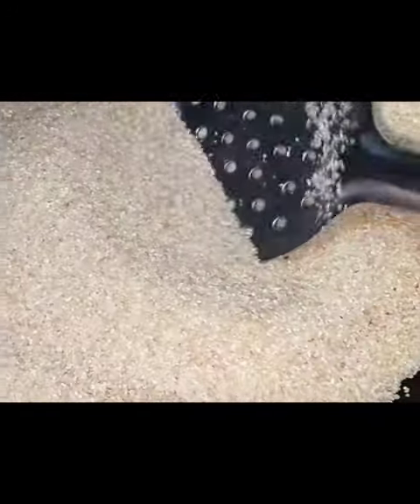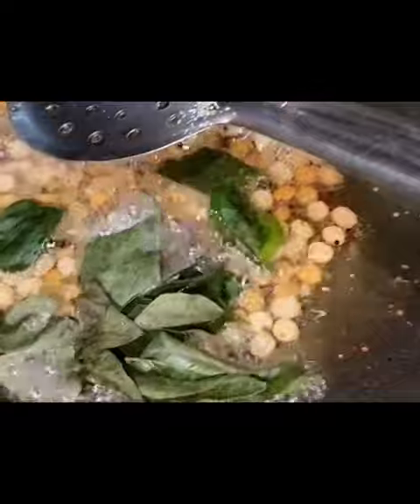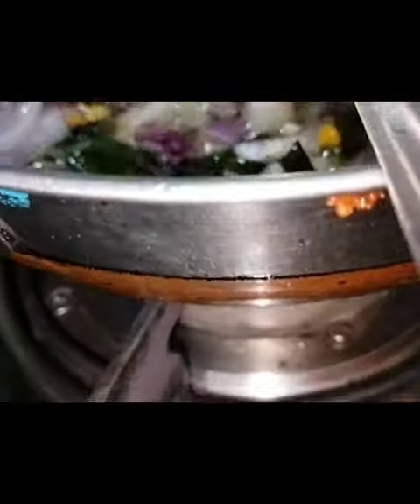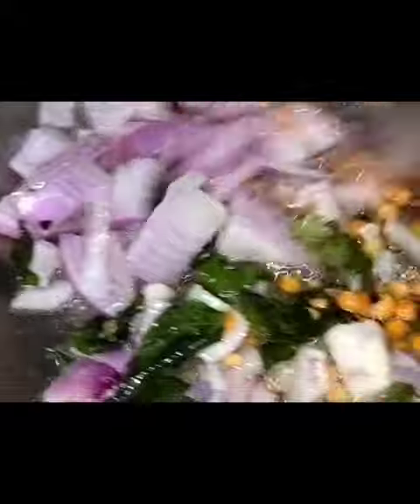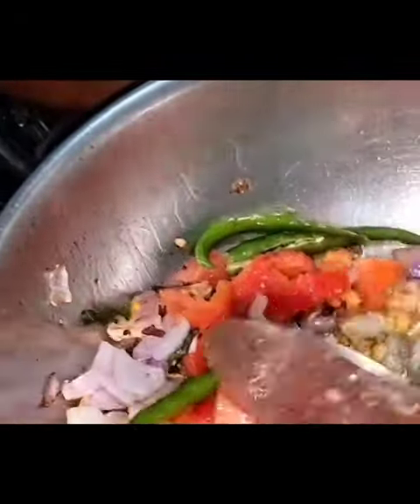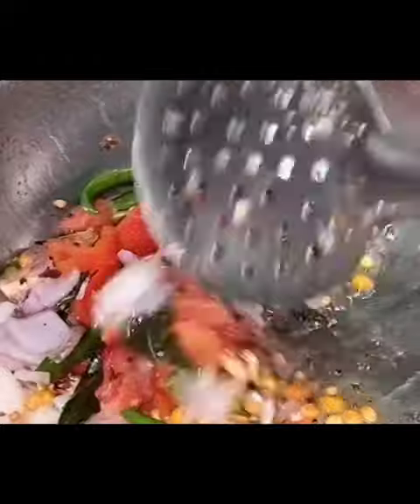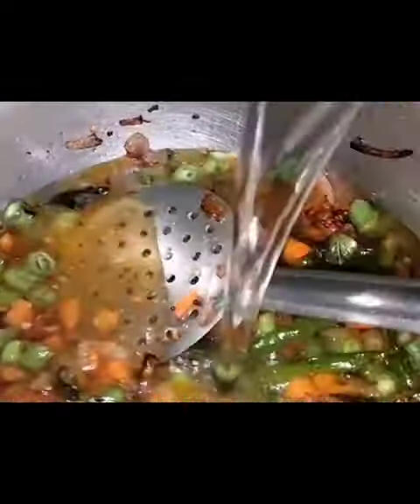juice recipe easy minute belagina tasty healthy diet motivation troll shorts youtube(4)